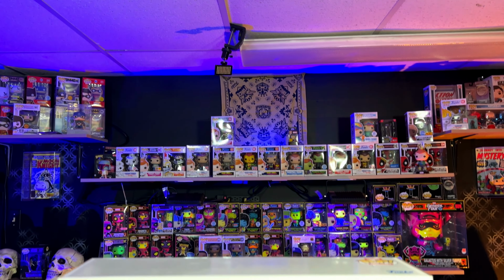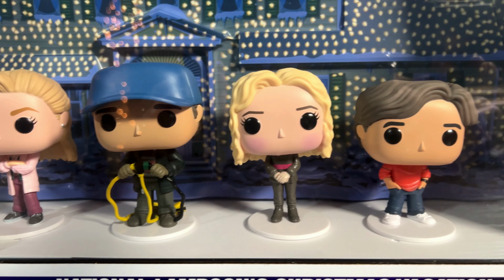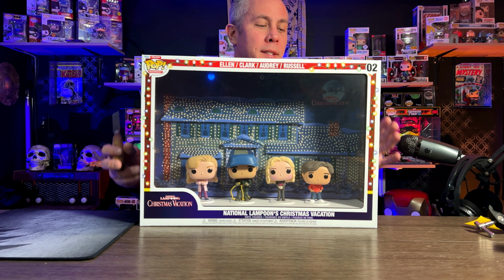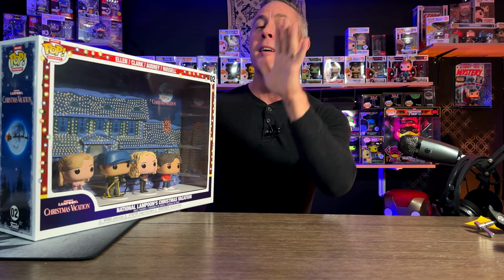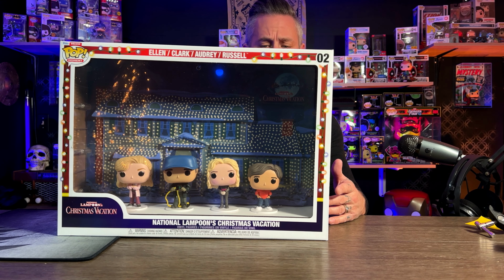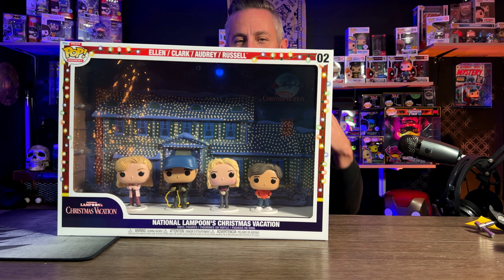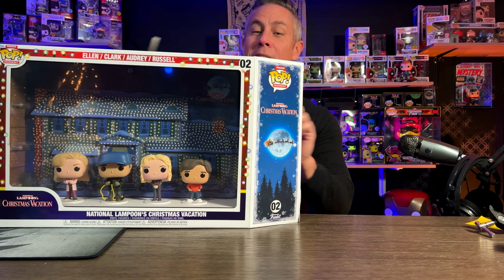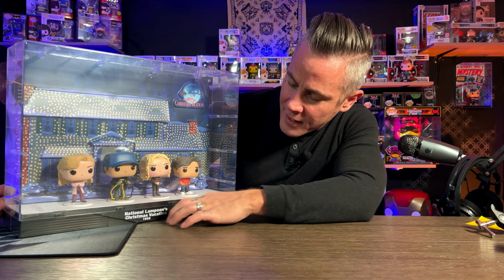The Lights Are NOT Twinkling Clark Funko MOMENTS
Is this new funko product going to be hot or not

Im Wayne Let me thank you for stopping today to spend some time with me. If you enjoy a good unboxing from the funko shop, game stop, fye , bam, eb games and entertainment earth you are in the right place. But i also do much more her like funko news funko hunts and funko roulette, so come hang out hit that sub and lets get to know each other.

Wayneko
Kendallville IN 46755

In a Star Wars Galaxy far away where funko pops come to play with Super Plastics Tiny ghost mystery minis and more from top pops beard of pops bop galore with side show iron studios statues colletions pops more and more time to hunt funko pops at the stores walmart target fye gamestop for sure the great pop hunt is on and more.